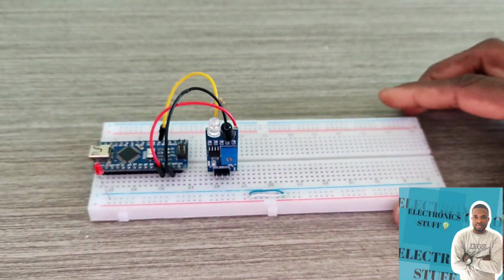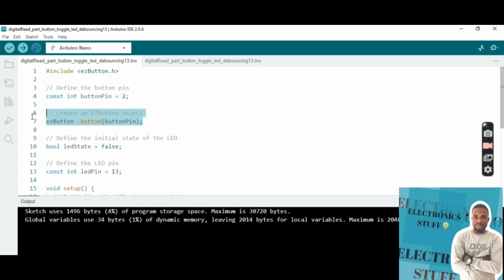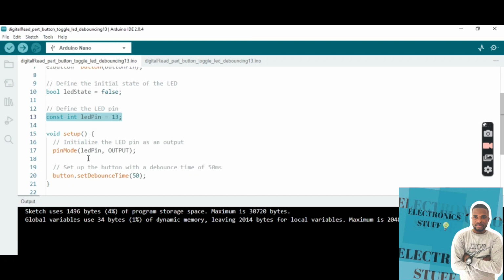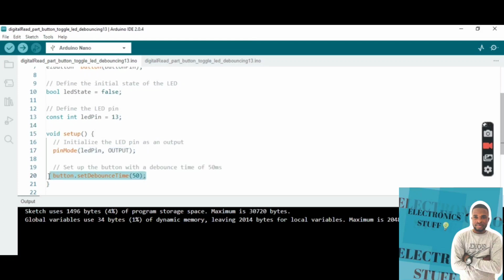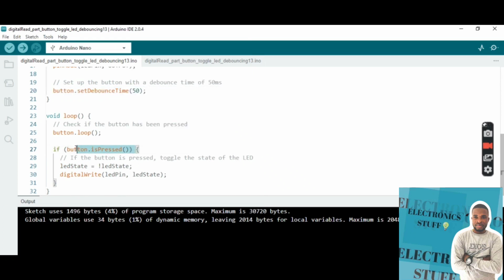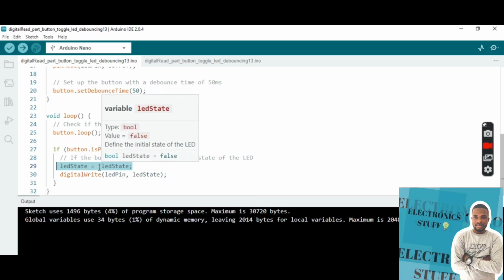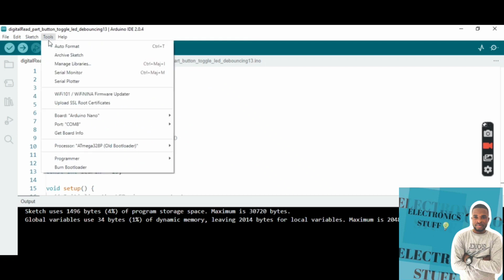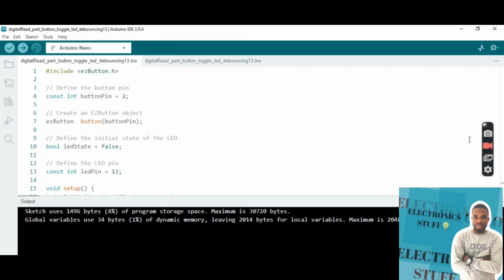How to make Toggle Button Switch with Arduino